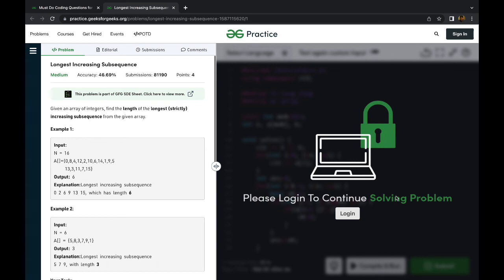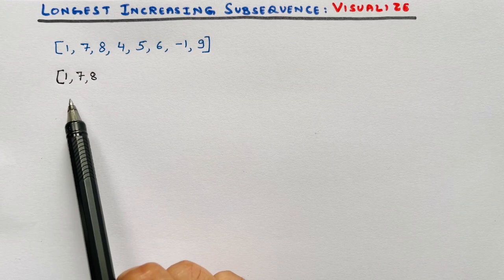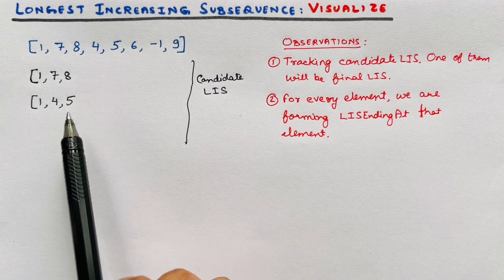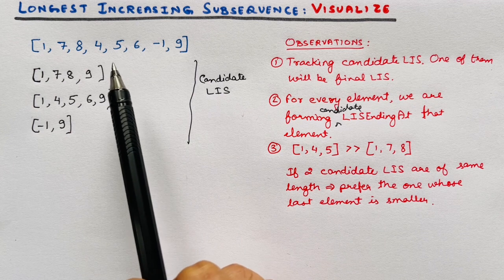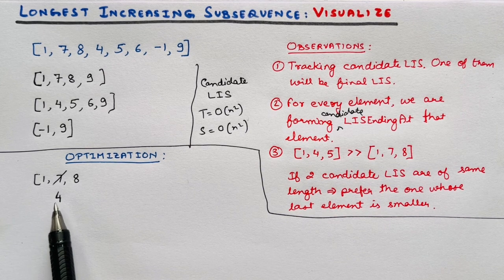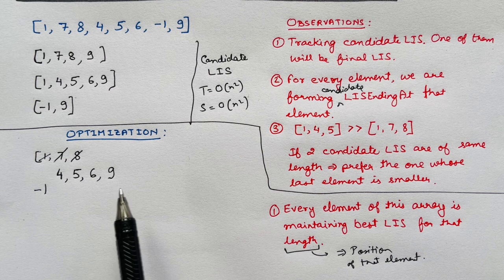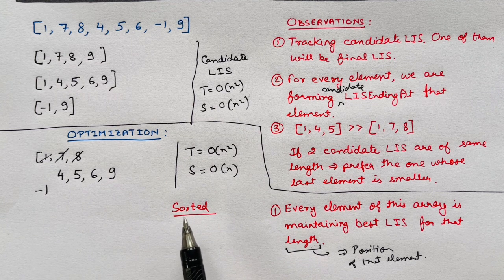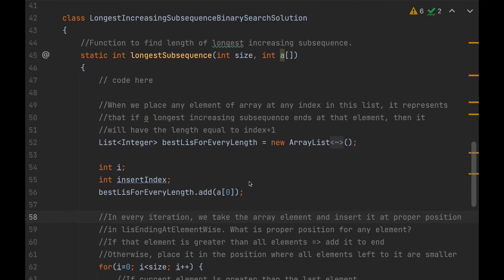Longest Increasing Subsequence (LIS) PART 2 | Data Structures | Java | Binary Search Approach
Longest Increasing Subsequence PART 2 | Java | Data Structures  Binary Search Approach - Software Engineering Interview/Placement/Leetcode Questions - MAANG/FAANG, Facebook, Google, Amazon, Microsoft, Netflix | Java

This problem has been most commonly solved by Dynamic Programming. However, there is an another better O(nlogn) solution for it using Binary Search.